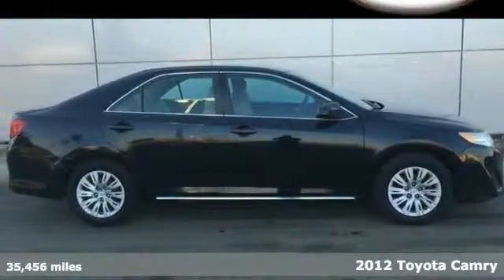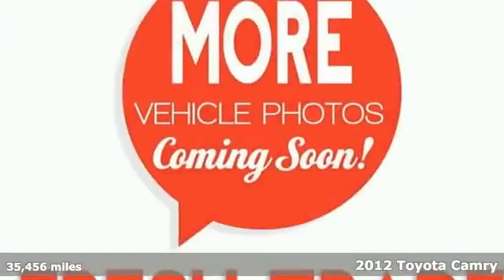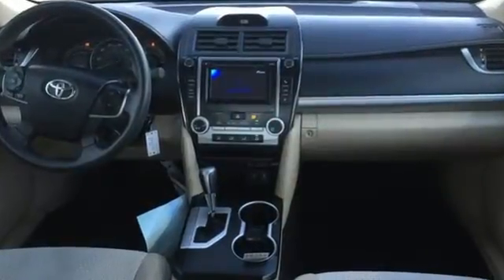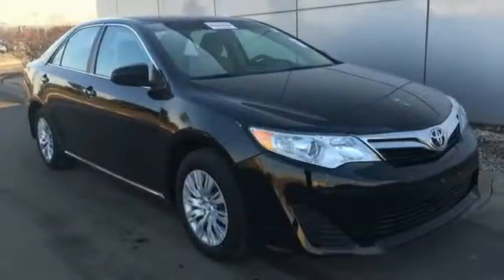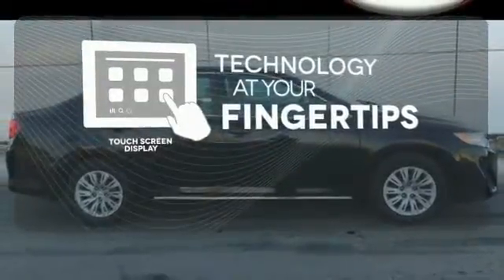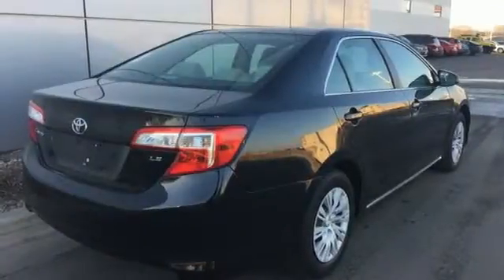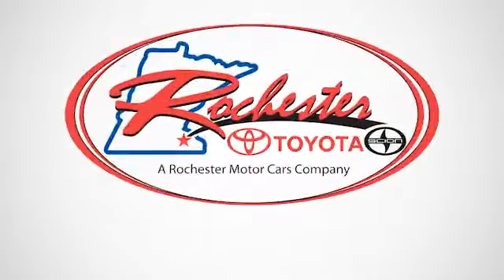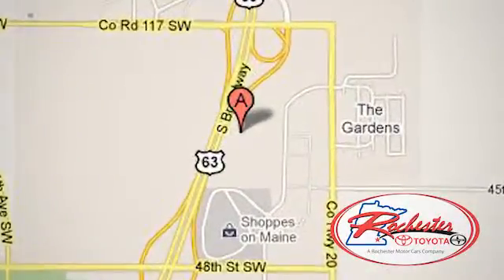Certified 2012 Toyota Camry Rochester MN Winona, MN X4190 - SOLD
Year: 2012
Make: Toyota
Model: Camry
Trim: LE
Engine: 2.5L I4 SMPI DOHC
Transmission: 6-Speed Automatic
Color: Black
Interior: Ivory
Mileage: 35456
Stock #: X4190
VIN: 4T4BF1FK3CR267332

Address:
4900 Highway 52 N